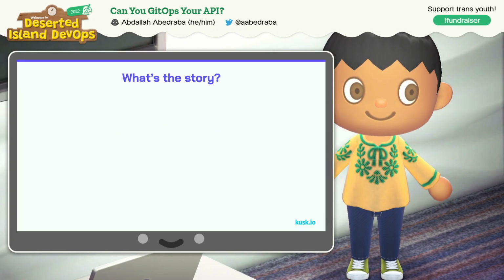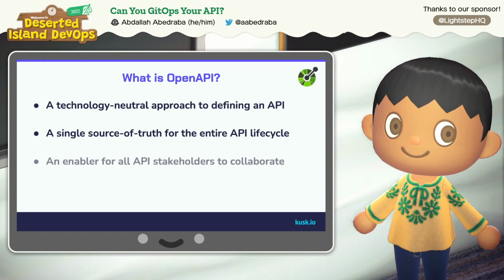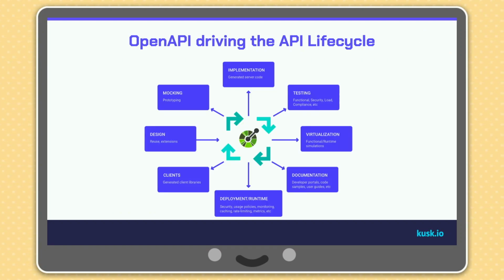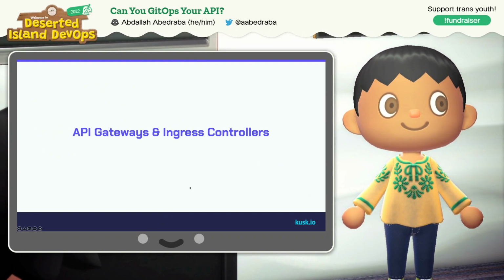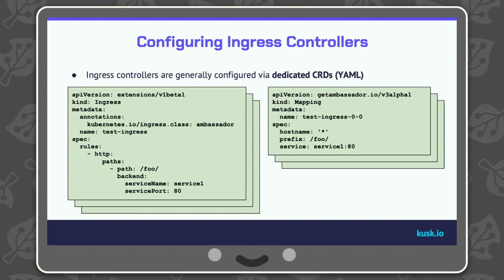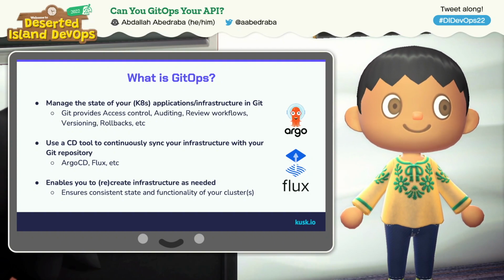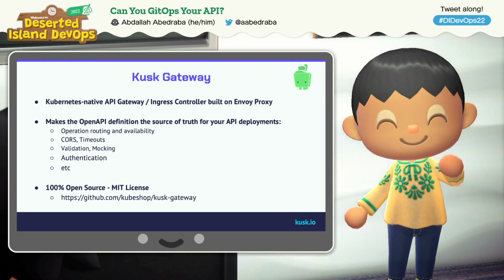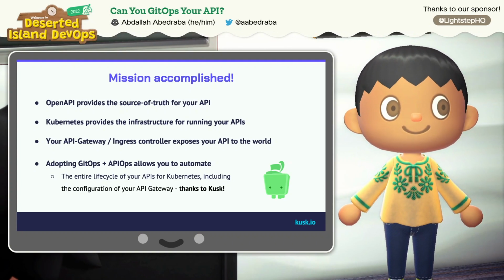Can You GitOps Your API? - Abdallah Abedraba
One of the major trends in contemporary cloud-native application development is the adoption of GitOps; managing the state of your Kubernetes cluster(s) in Git - with all the bells and whistles provided by modern Git platforms like GitHub and GitLab in the regards to workflows, auditing, security, tooling, etc.

Let’s dive in into how your teams can leverage it for a faster and safer road to production!

This talk was presented at Deserted Island DevOps 2022.